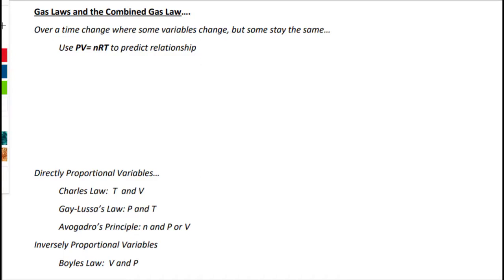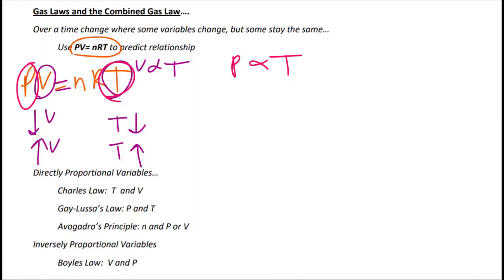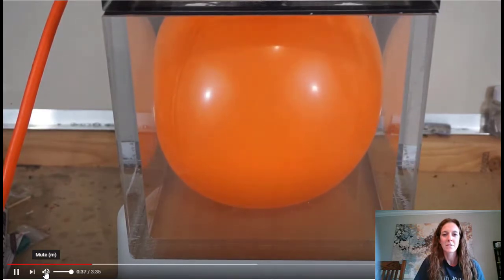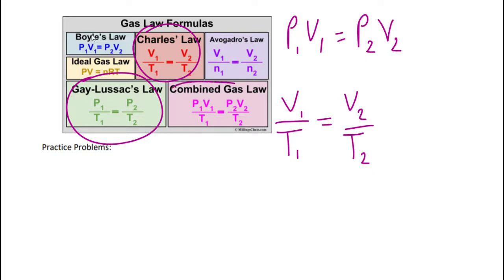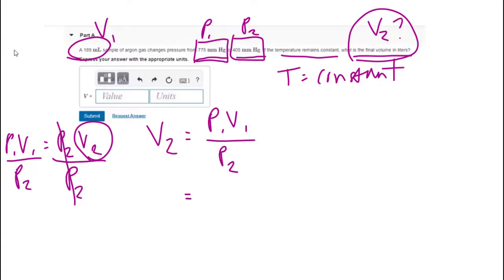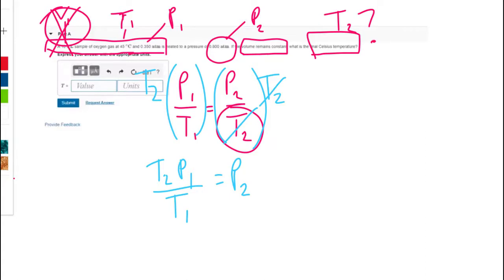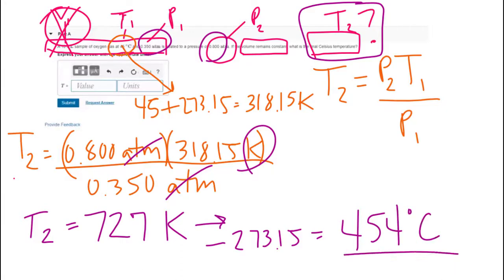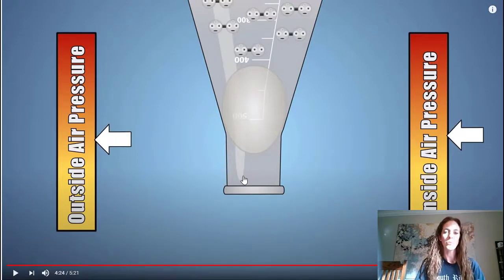Individual gas laws